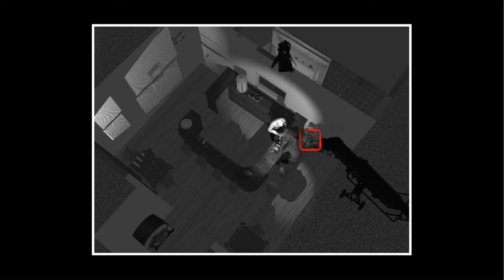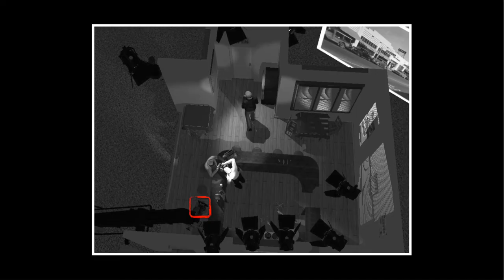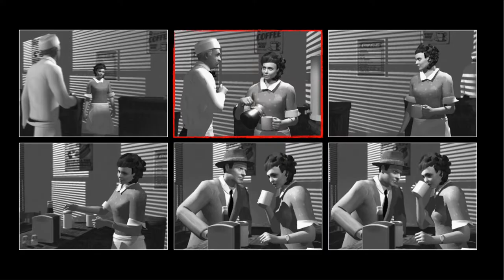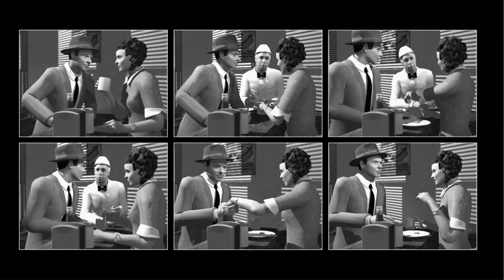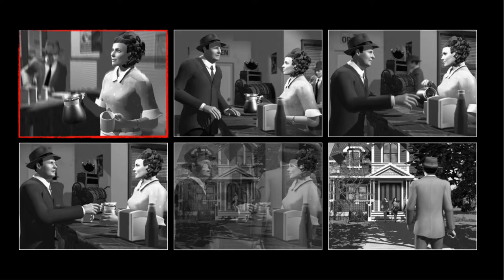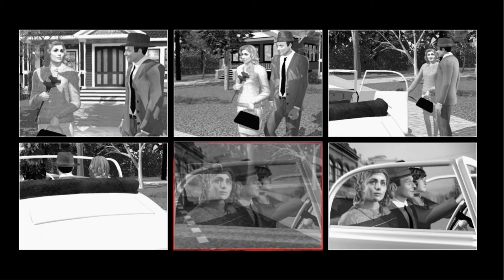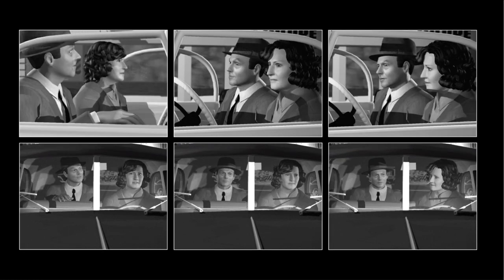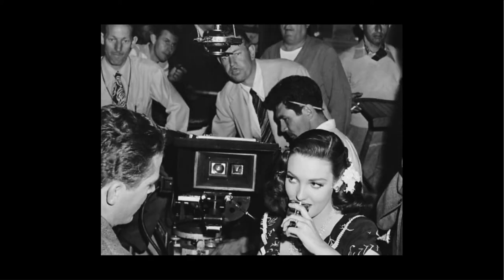SS6 • Booby Trap Part II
Unit 7 Sequence Study Booby Trap Part II